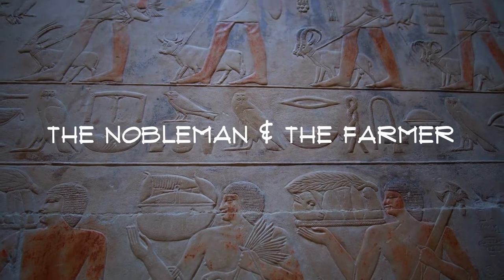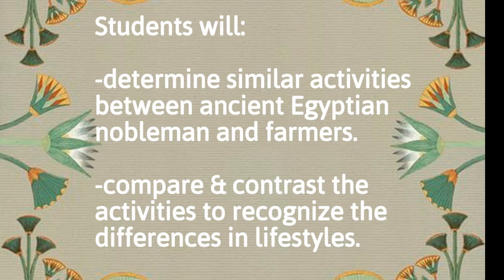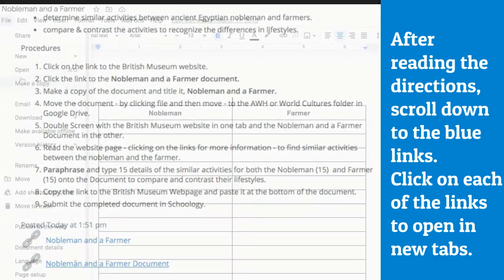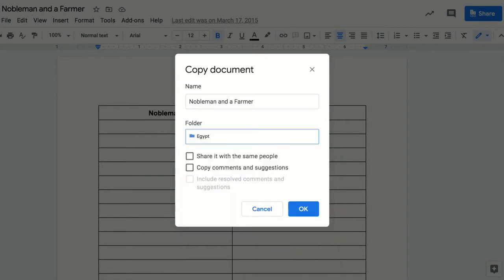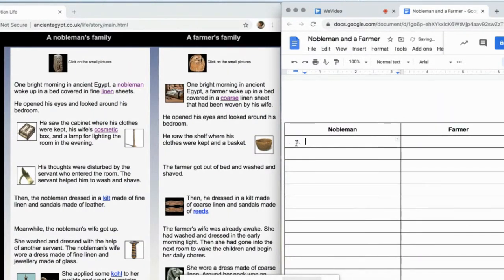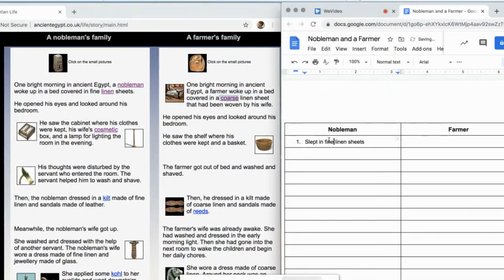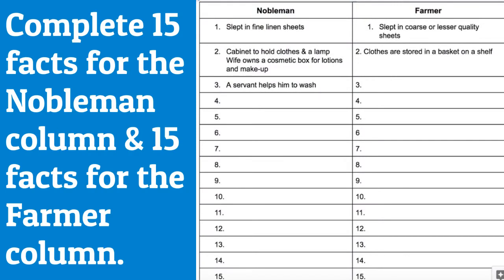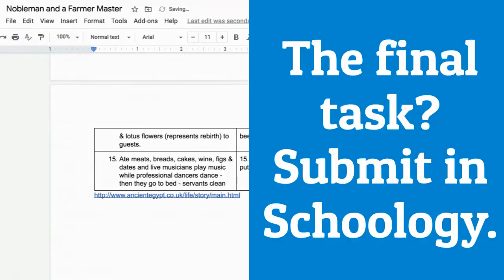Ancient Egypt Social Hierarchy